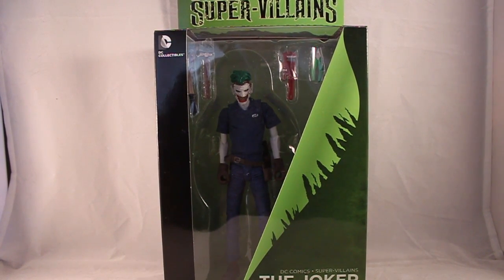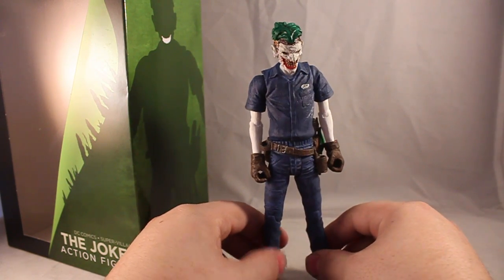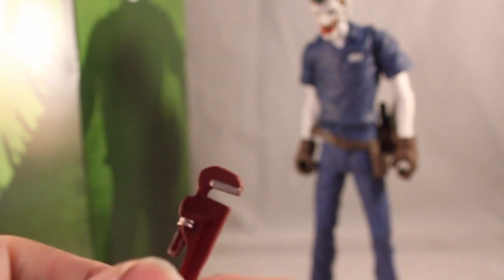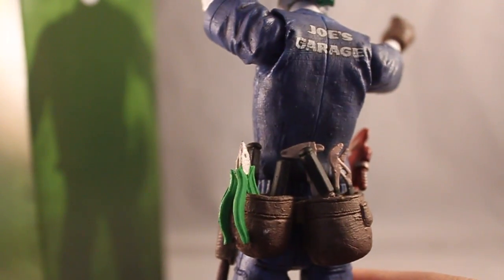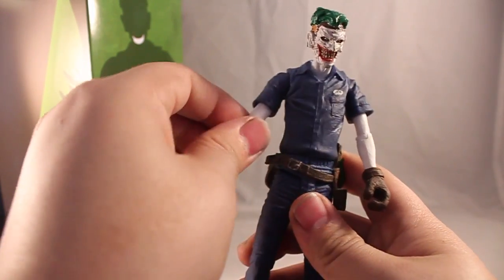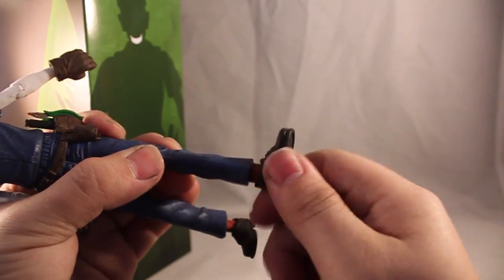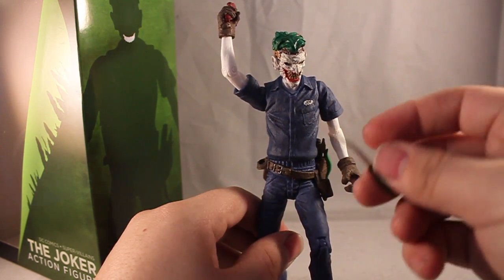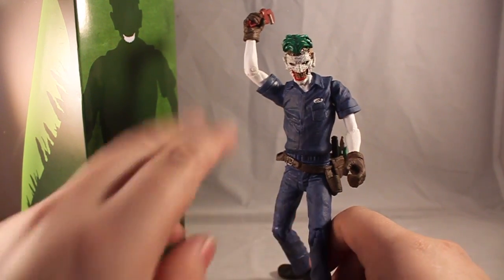DC Collectibles Super Villian Joker Review (new 52)